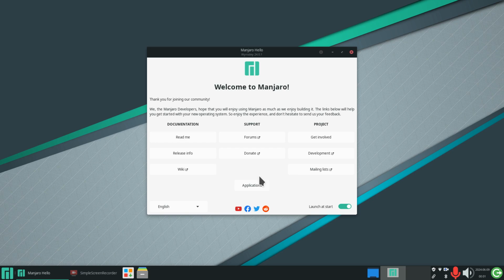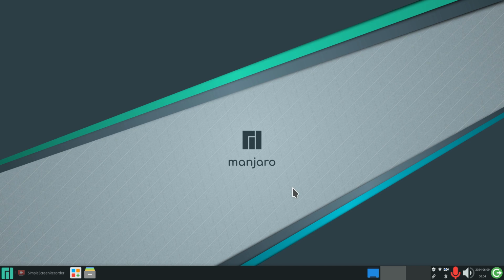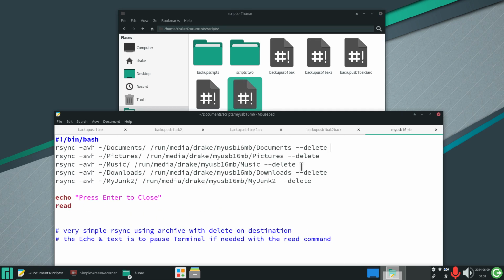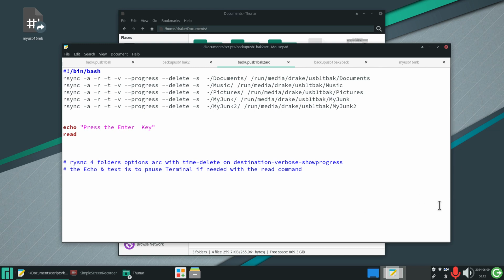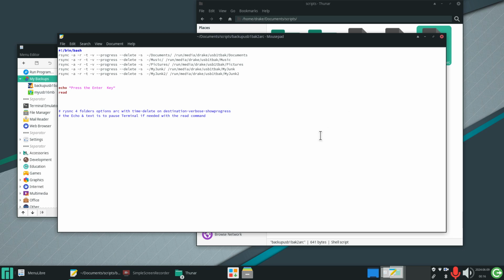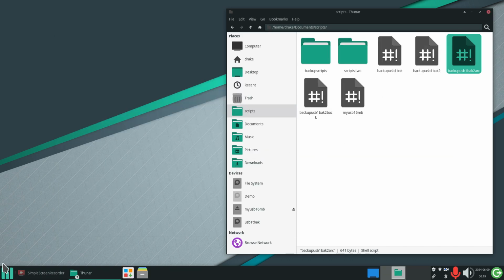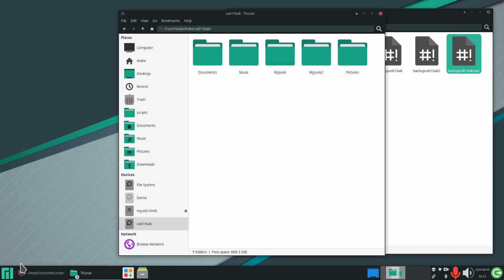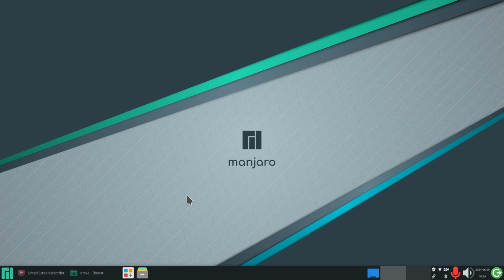Manjaro Linux 24 - New Xfce - Advanced Rsync Menu Icon Tips.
Filmed in 1920 x 1080. How to tips on creating Rsync script files for main Manjaro menu & various tips. Best viewed on a large screen .

0:00 - Intro Manjaro Linux 24 Script File tips
0:04 - Overview & System Information
5:20 - Backup - Archive  Tips
6:50 - Script file Tips
9:10 - Important Tip
9:20 - Script Tips Continued
11:43 - Example of a Script file Desktop Short Cut
13:14 - Example of Manjaro Menu Script Icon
13:45 - Menu Editor MenuLibre  Tips
16:20 - Menu Editor Detail Icon Creation
17:10 - Example of New Icon Tips
20:00 - Another Tips
21:00 - Continued With Rsync Icons
23:30 - Troubleshooting Tips Plus
25:22 - Subscribe to Linux for Seniors